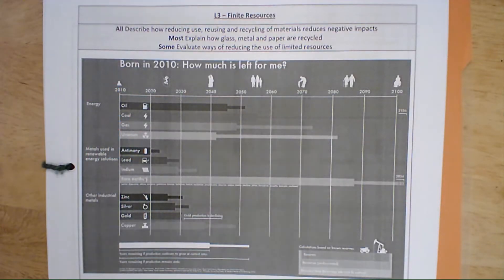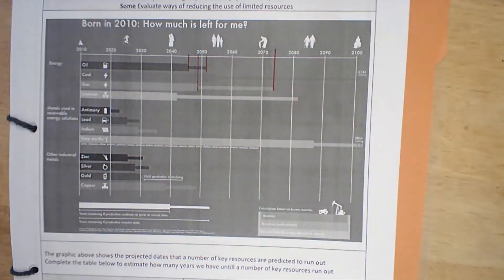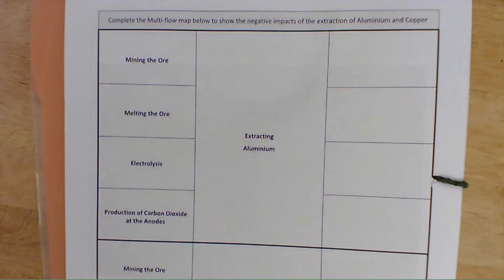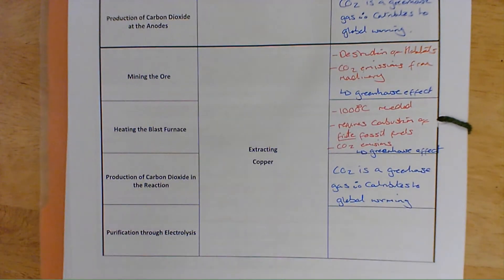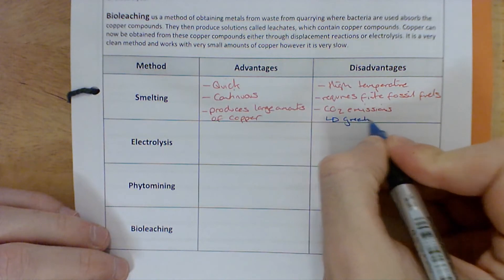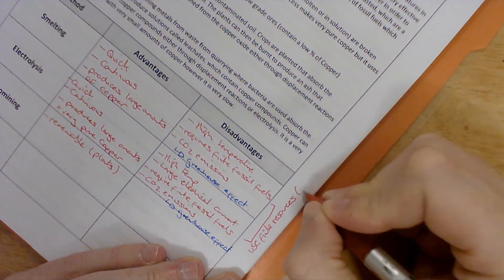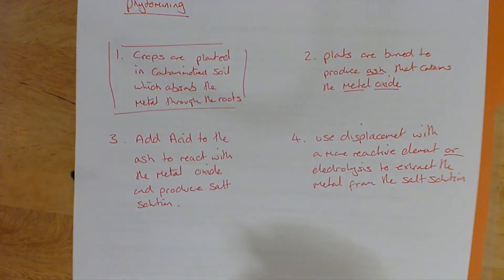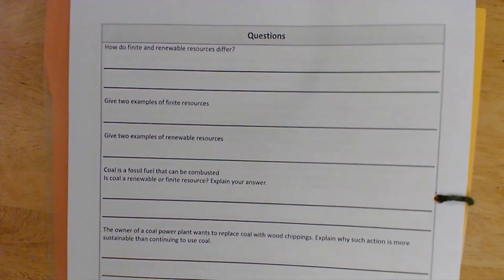Lesson 3 - Finite Resources